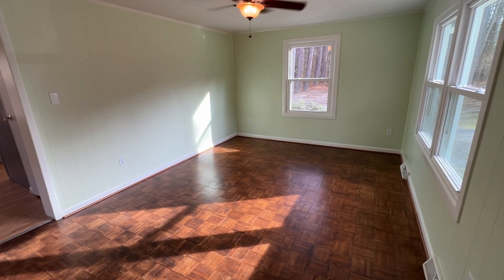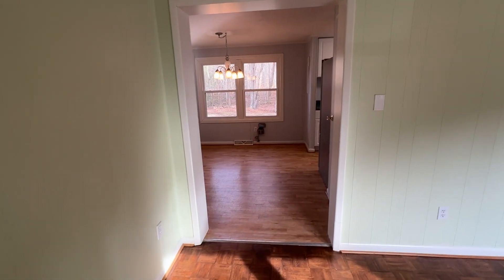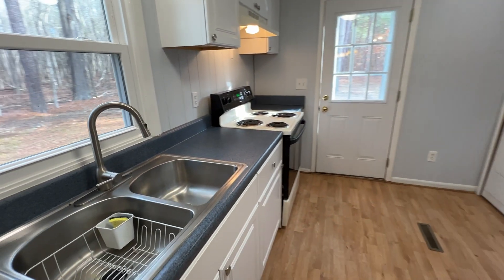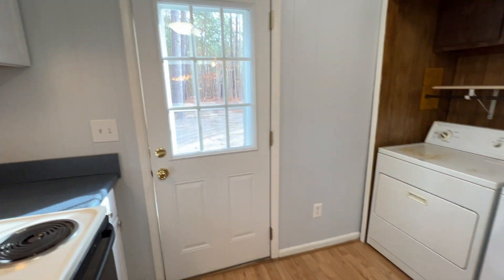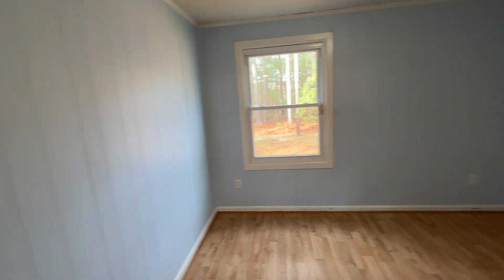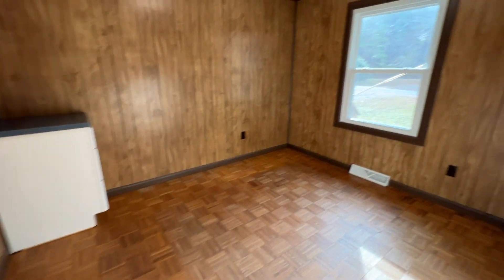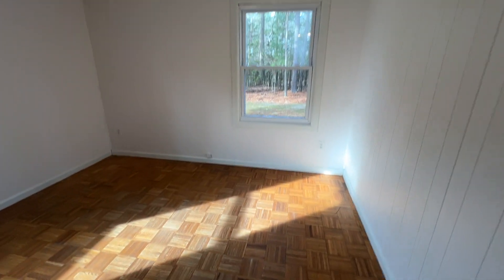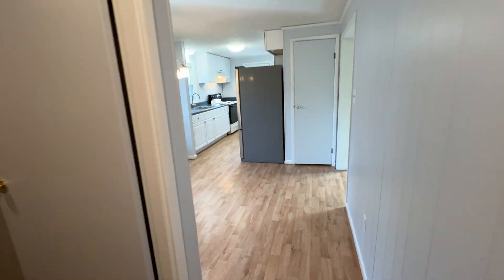933 Chalk Level Rd., Alberta, Va. 23821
Welcome to Convenience with a Country Setting! This charming house, located in Alberta, VA, offers the perfect blend of tranquility and accessibility. With 3 bedrooms and 1 bathroom, this home is ideal for those seeking a cozy and comfortable living space. The lovely living room is bathed in natural light, creating a warm and inviting atmosphere for relaxation or entertaining guests. The kitchen comes equipped with a refrigerator and range, making meal preparation a breeze. Additionally, a washer and dryer are provided for your convenience, ensuring that laundry day is hassle-free. Situated near Interstate 85, this house offers easy access to nearby amenities and attractions. Whether you're looking to explore the surrounding countryside or commute to work, this location provides the best of both worlds. Embrace the beauty of a country setting while enjoying the convenience of modern living. Don't miss out on this opportunity to make this house your home. Approved tenant will be required to connect utilities with Southside Electric (electricity).

Pointe Realty Group requires all perspective applicants to complete the rental application prior to any showings being scheduled.